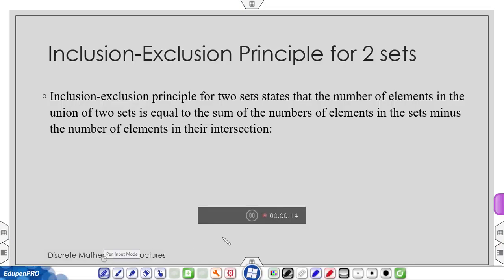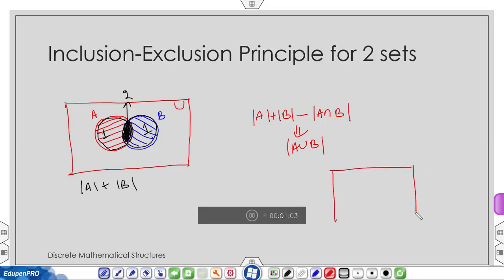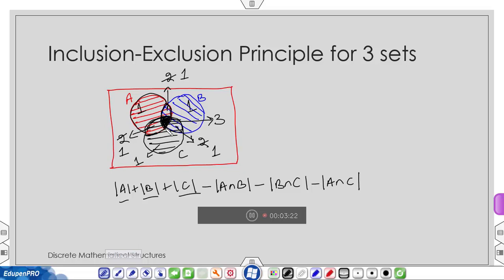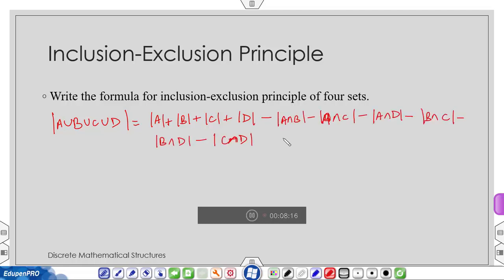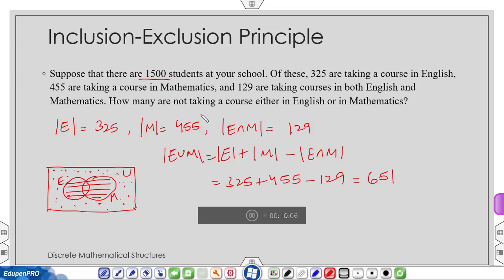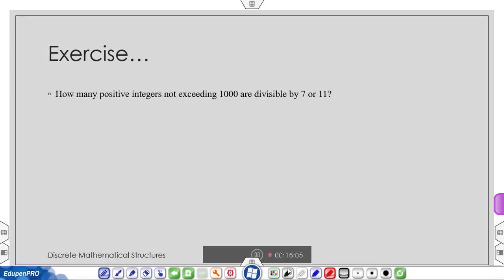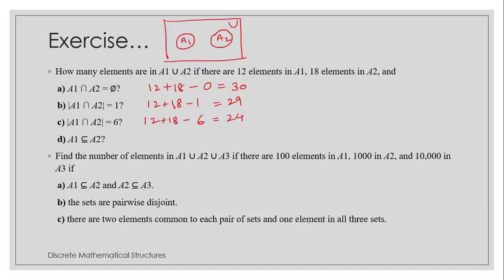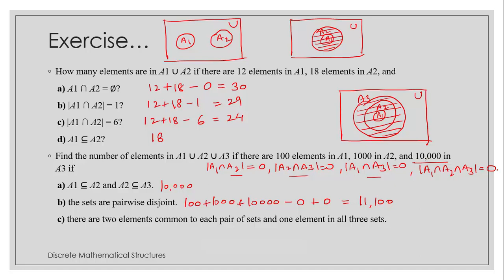Inclusion-Exclusion Principle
Inclusion-exclusion principle for two and three sets.